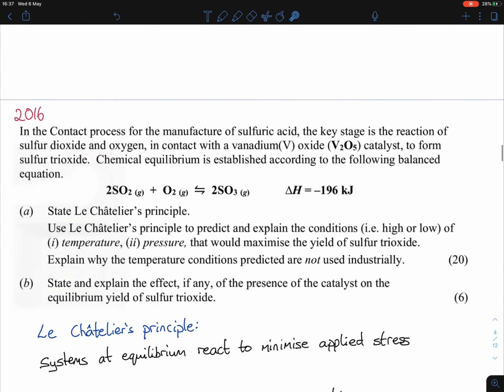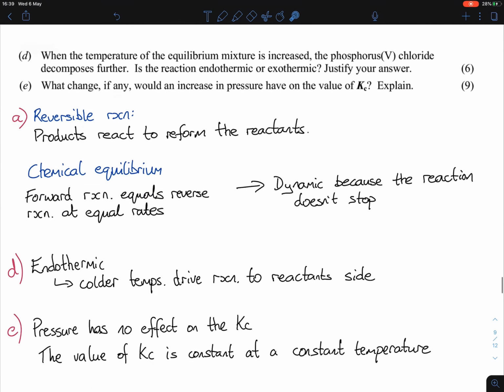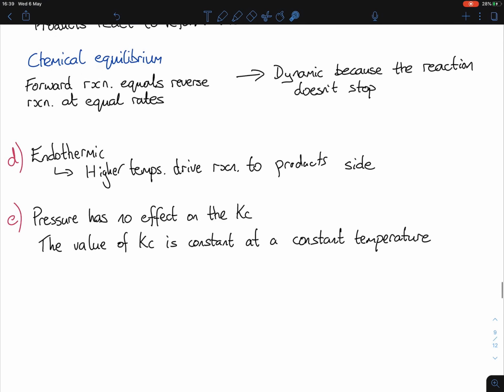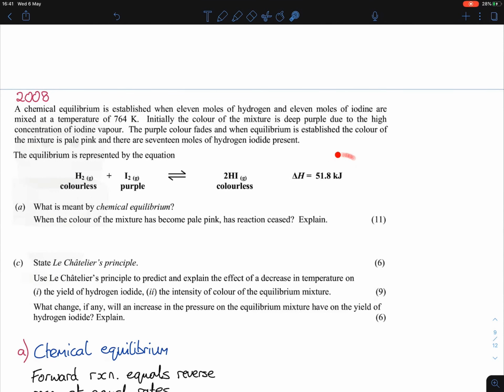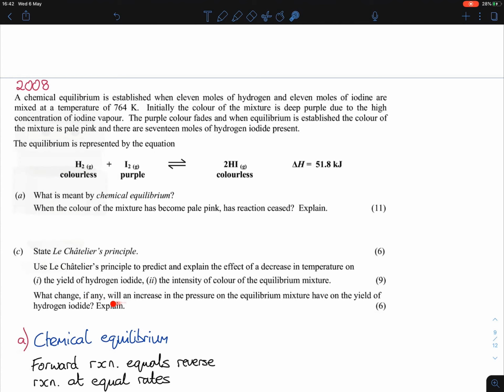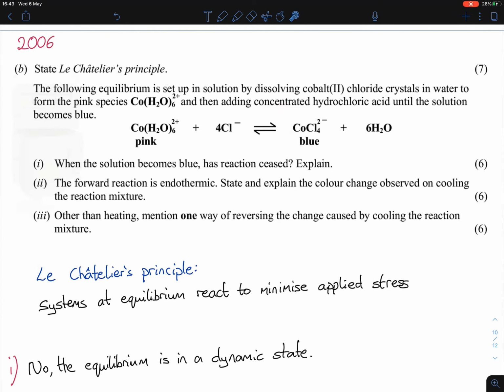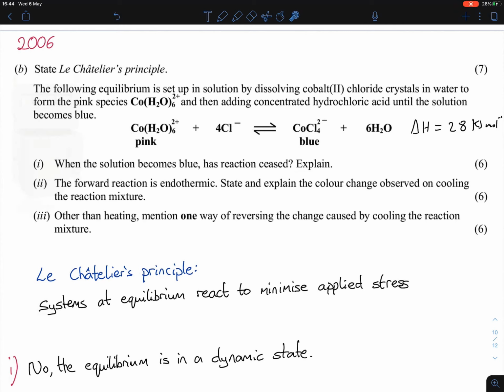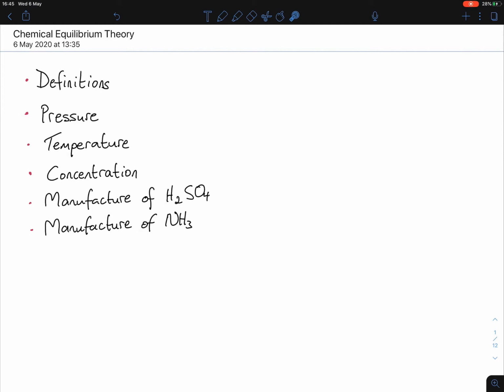Chemical Equilibrium 3